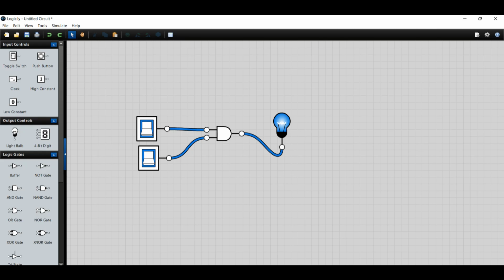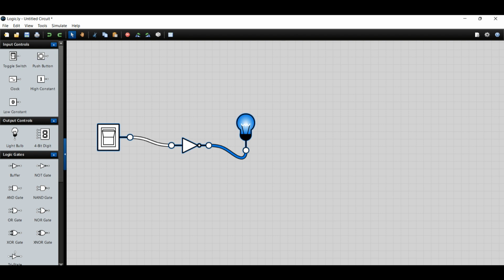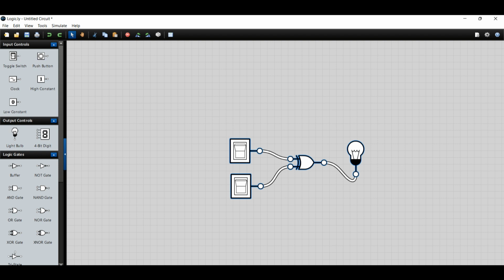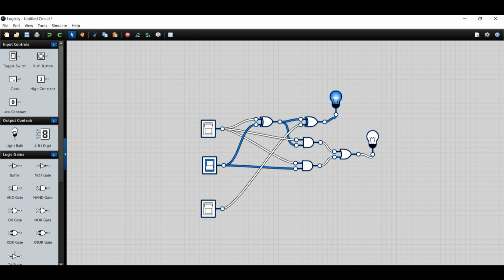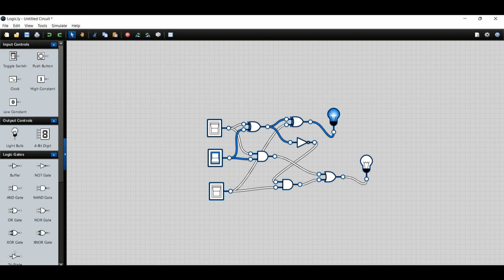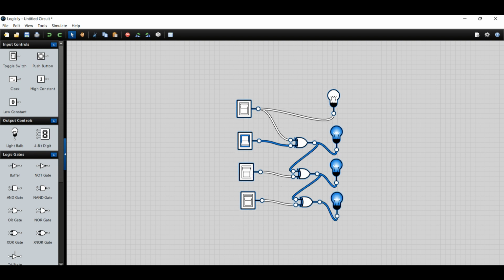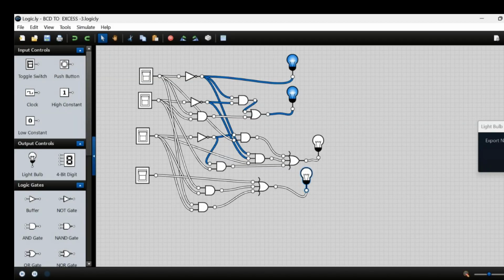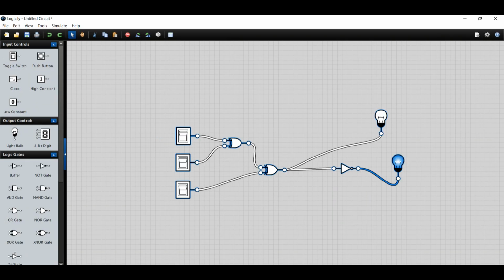DSD assignment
About logic gates